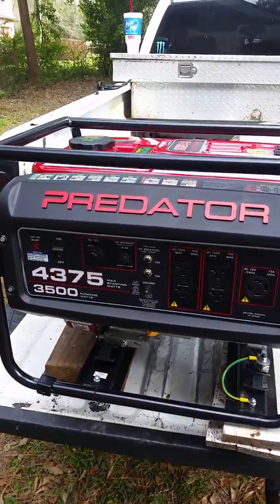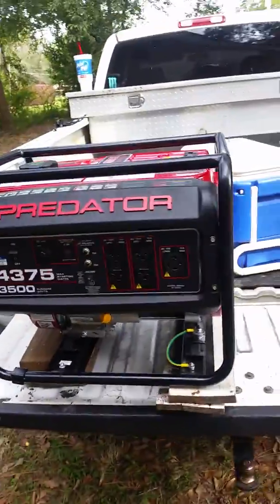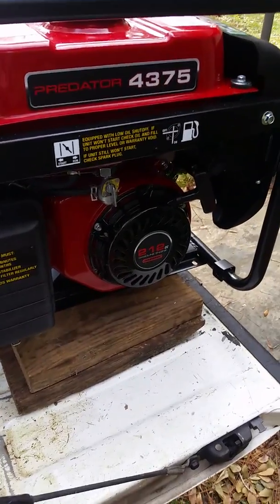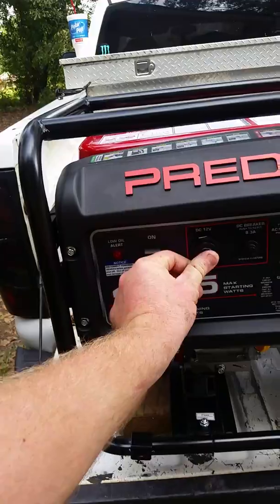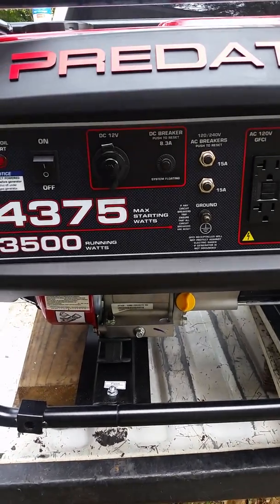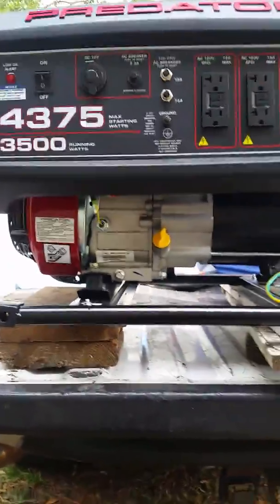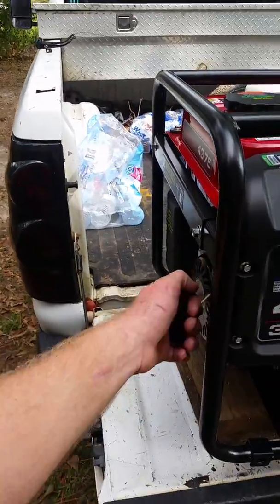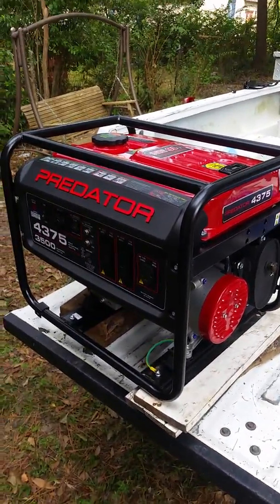Harbor freight 4375 generator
Just a quick start up of a harbor freight generator. And over view.